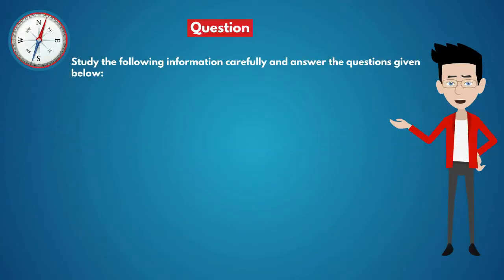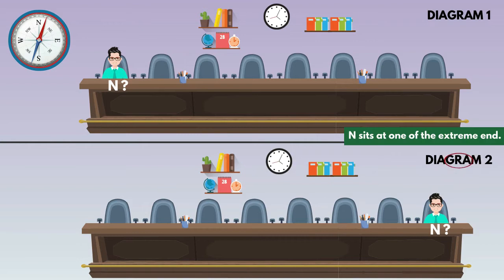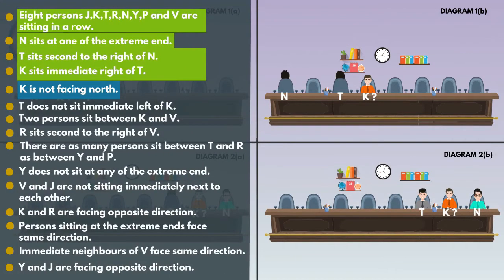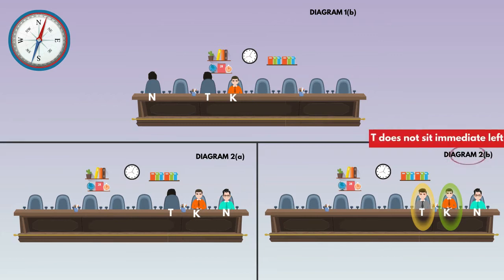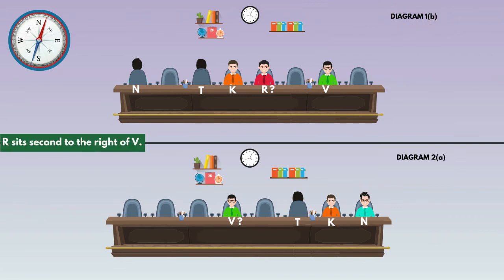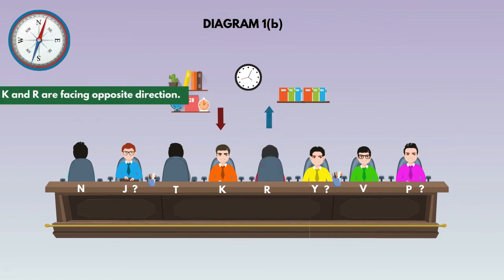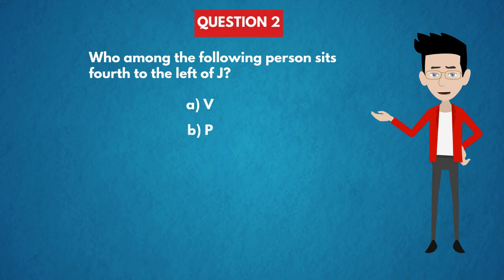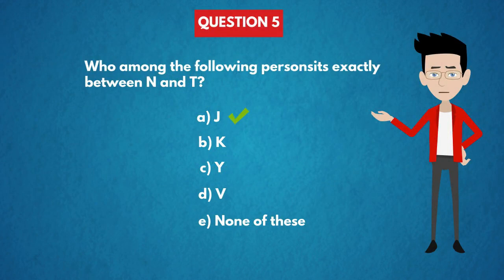Seating Arrangement - Easy Level - Explained using animation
முதல் முயற்சிலேயே வங்கி தேர்வில் வெற்றி பெற This is our sincere attempt to explain aptitude and reasoning through animation. – Tougher questions will be covered in upcoming days.
Study the following information carefully and answer the questions given below:
Eight persons J, K, T, R, N, Y, P and V are sitting in a row. Some of them facing north and some of them facing south but not necessarily in the same order. T sits second to the right of N. K sits immediate right of T. Two persons sit between K and V. R sits second to the right of V. There are as many persons sit between T and R as between Y and P. Y does not sit at any of the extreme end. K and R are facing opposite direction. Immediate neighbours of V face same direction. Persons sitting at the extreme ends face same direction. K is not facing north. Y and J are facing opposite direction. N sits at one of the extreme end. T does not sit immediate left of K. V and J are not sitting immediately next to each other.
Q.1) How many persons are facing north?
a) Two
b) Three
c) Five
d) Four
Q.2) Who among the following person sits fourth to the left of J?
a) V
b) P
c) K
d) Y
Q.3) Four of the following five are alike in a certain way based on the arrangement and hence form a group. Which one of the following does not belong to the group?
a) N
b) Y
c) J
d) T
e) R
Q.4) Who among the following personsits third to the right of Y?
a) T
b) No one
c) J
d) K
Q.5) Who among the following personsits exactly between N and T?
a) J
b) K
c) Y
d) V
e) None of these
What topic would you like us to animate?
Reply in comments below..!